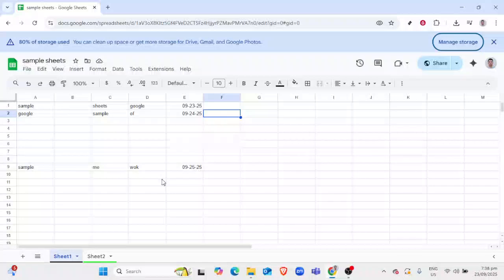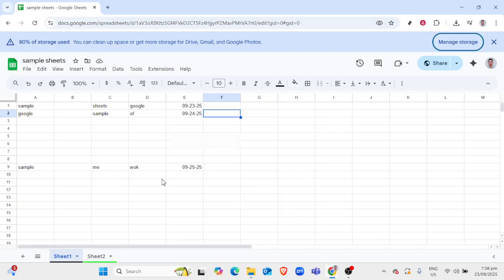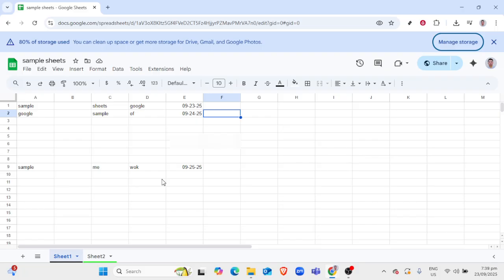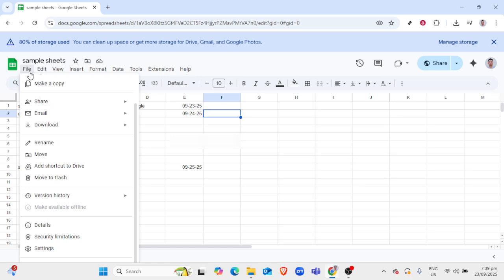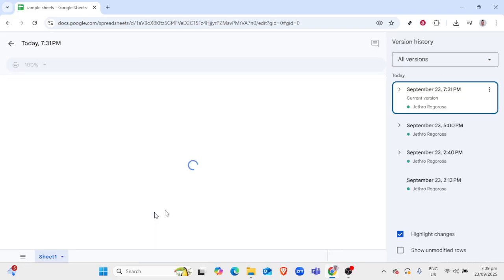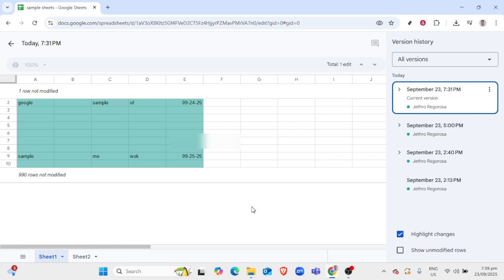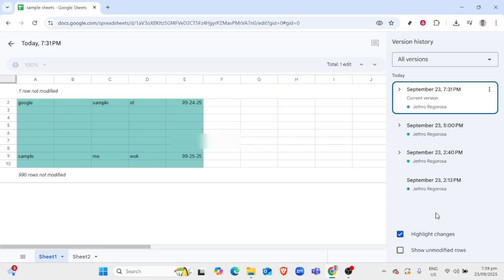How to Show Edit History in Google Sheets [2025 Guide]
In today's video we cover: google sheets, edit history, view edit history, google sheets tips, spreadsheet tutorial, google sheets guide, track changes, sheet version history, collaboration tools, document editing, google drive, online spreadsheets, data management, how to use sheets, spreadsheet tips, productivity tools, tech tutorials, digital collaboration, google workspace